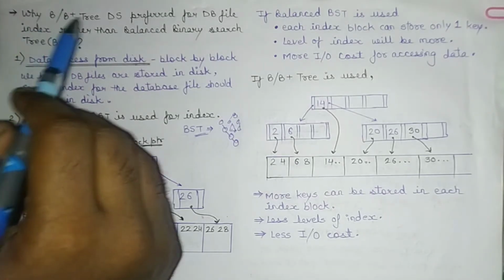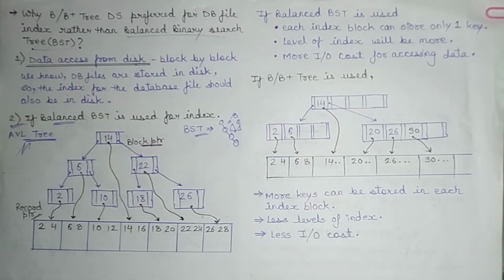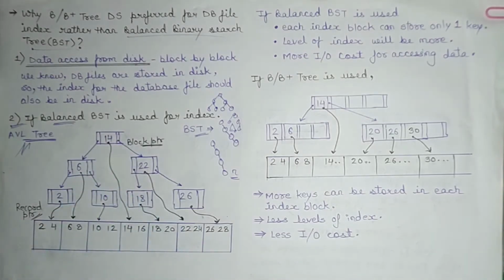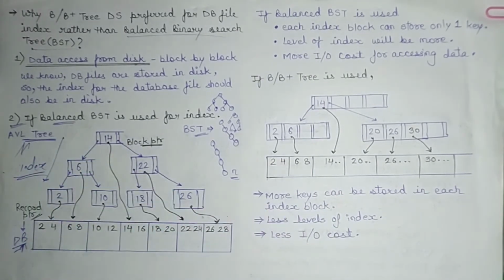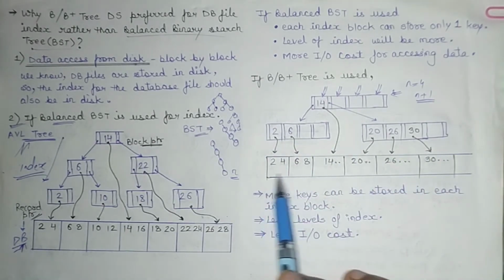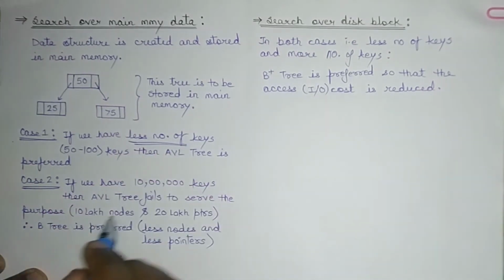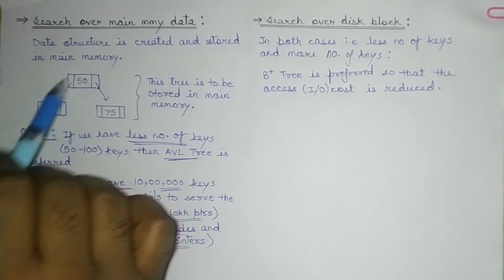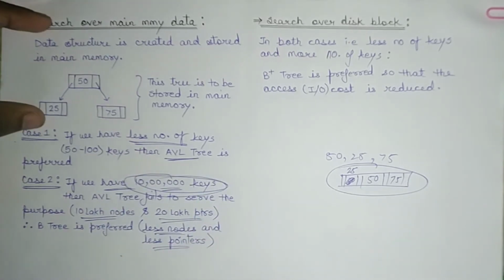68. Why B/B+ Tree is Preferred in Database Indexing rather than Balanced Binary Search Tree (BST) ?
Learn why B/B+ Tree is used in indexing and what are its advantage over Balanced BST. Watch now and like if you find it useful.